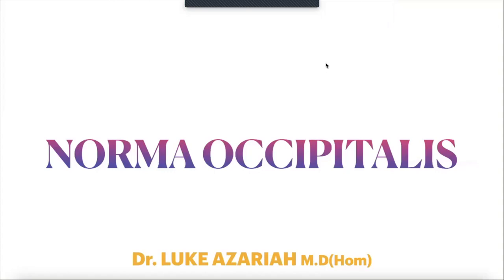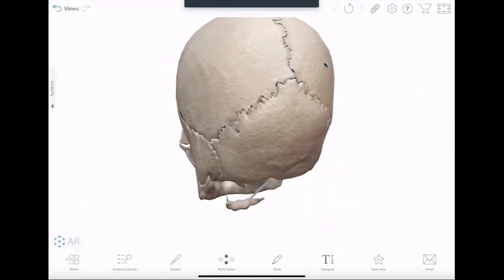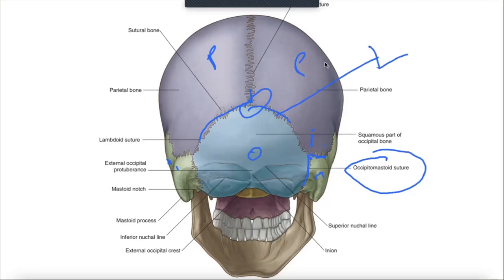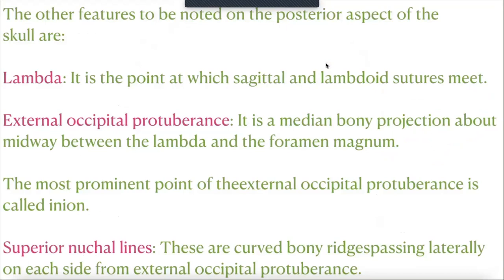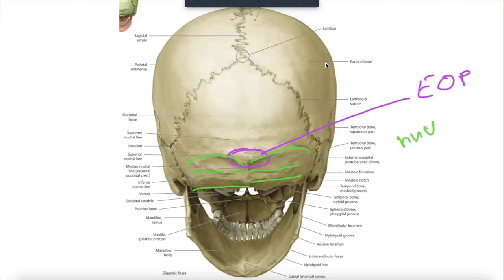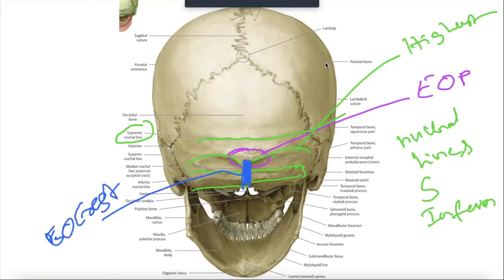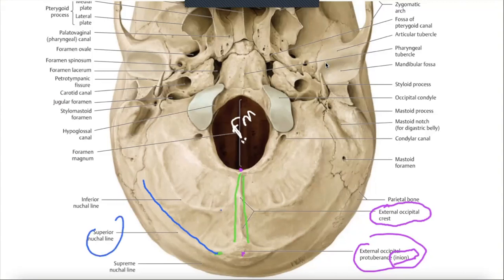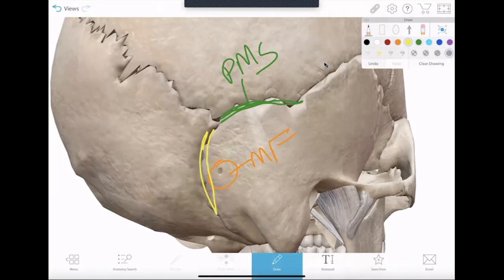NORMA OCCIPITALIS - ASR HOMEOPATHIC MEDICAL COLLEGE - Dr. LUKE AZARIAH M.DOHom)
SKULL - NORMA OCCIPITALIS.